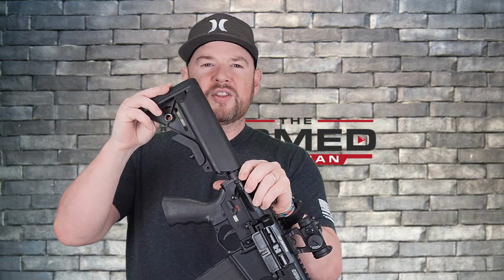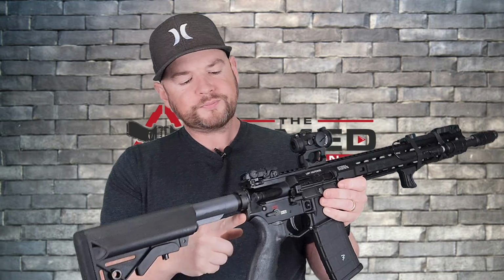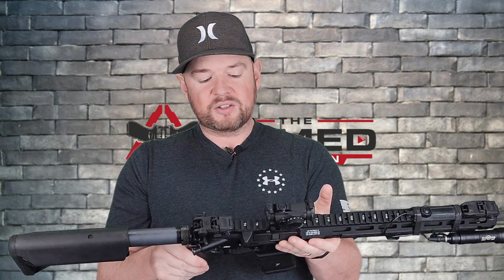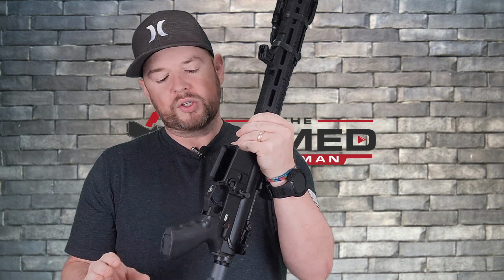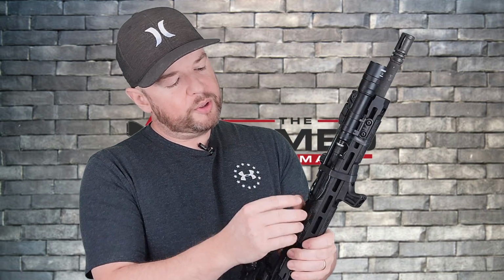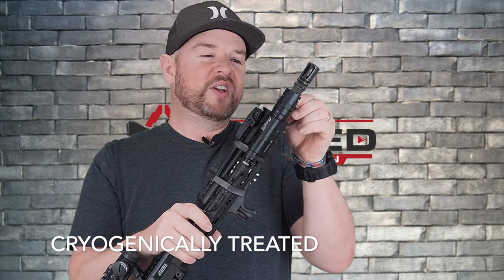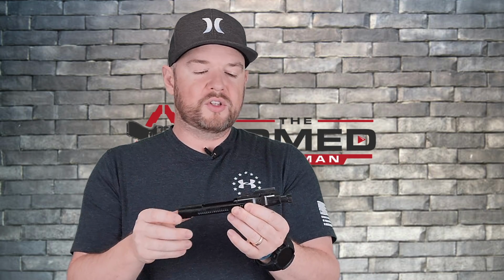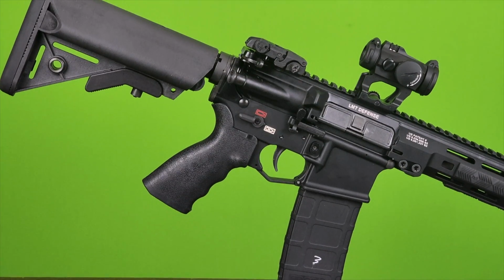LMT MARS-L 16″ 5.56 MLR MLOK Rifle Review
The LMT MARS-L is one of my top 3 favortie AR's. These are fantastic quality, complete ambi lower, and a monolithic upper!